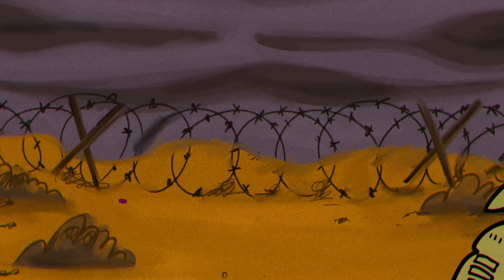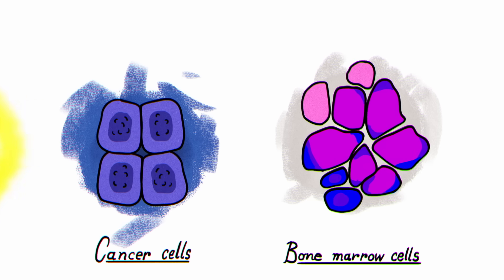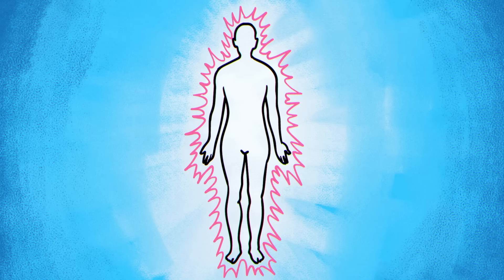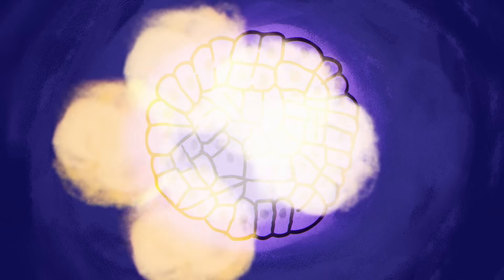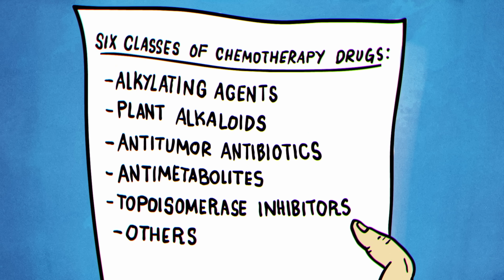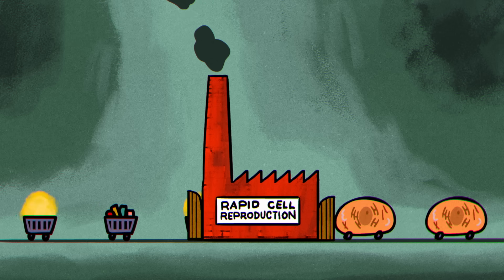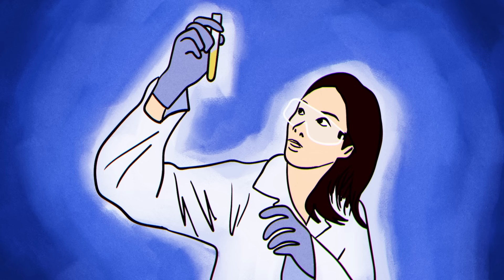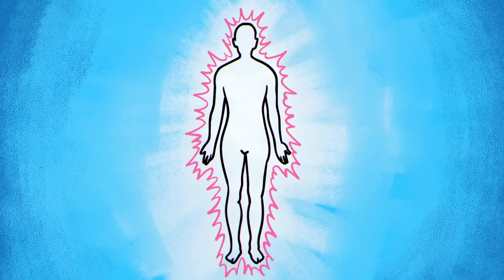How does chemotherapy work? - Hyunsoo Joshua No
Discover how chemotherapy drugs use cytotoxic agents to attack cancer cells and the impact they have on your body.

During World War I, scientists were trying to develop an antidote to the poisonous yellow cloud known as mustard gas. They discovered the gas was irrevocably damaging the bone marrow of affected soldiers. This gave the scientists an idea: cancer cells and bone marrow both replicate rapidly. Could mustard gas be used to fight cancer? Hyunsoo No details the discovery and development of chemotherapy.

Lesson by Hyunsoo Joshua No, directed by Artrake Studio.

Thank you so much to our patrons for your support! Without you this video would not be possible!